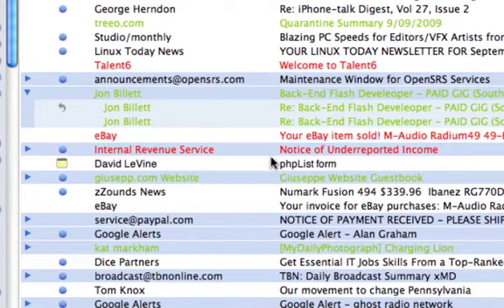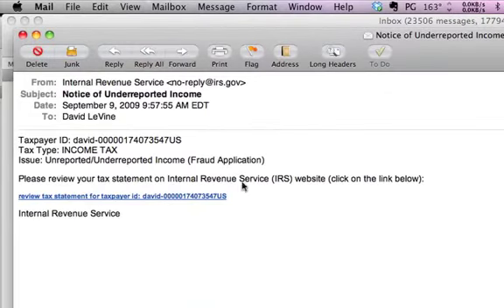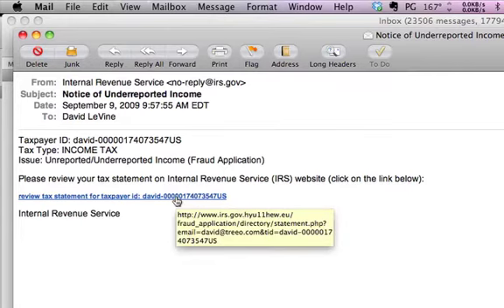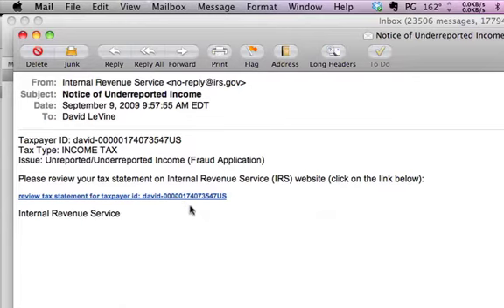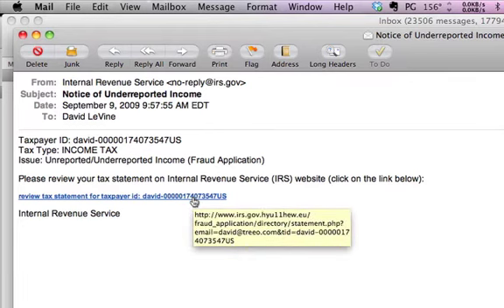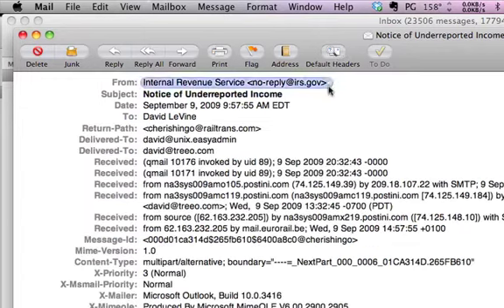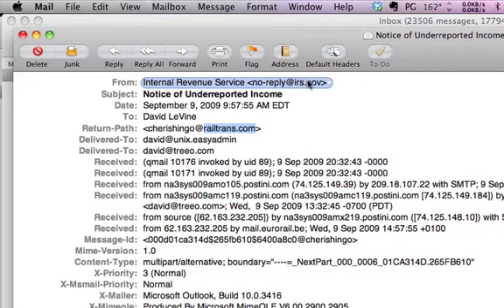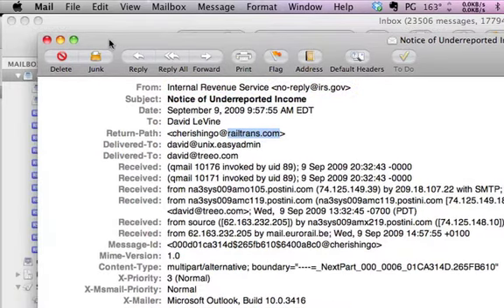Phishing - How to Tell?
How to look at a suspcious email and determin if it is a Phishing Scam.